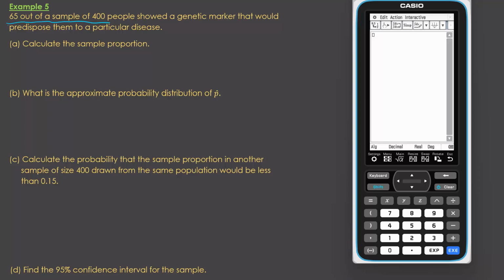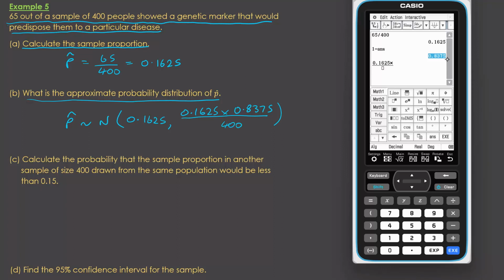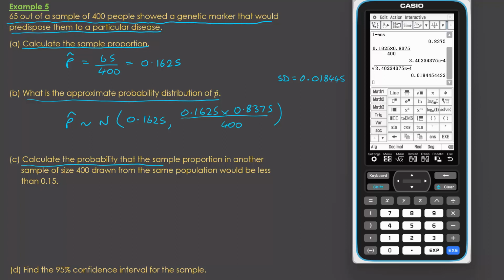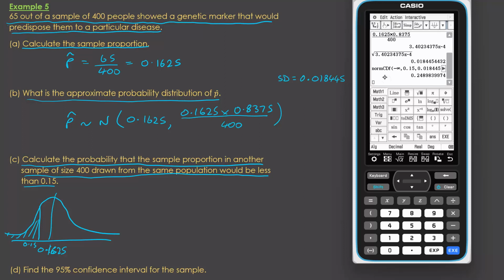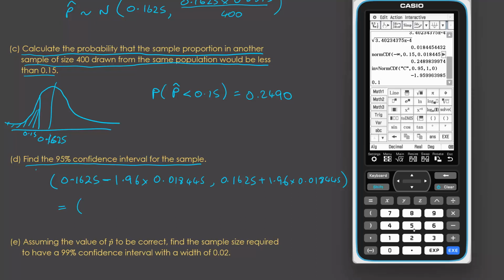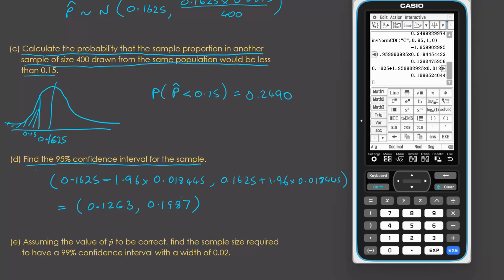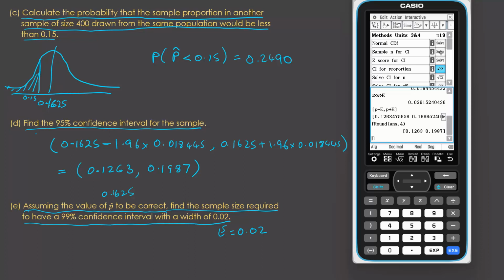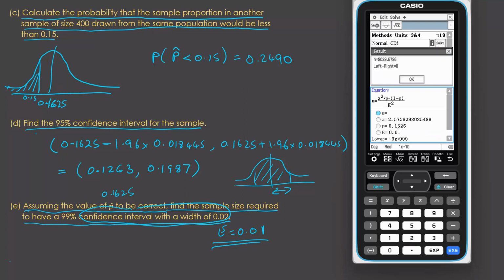Y12 Methods Sampling and Proportions Application of Confidence Intervals Example 5